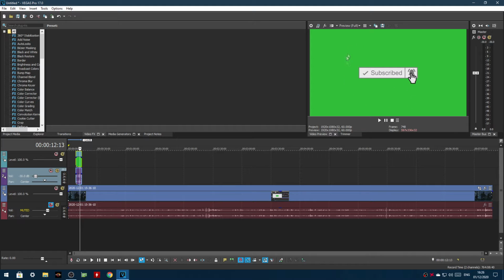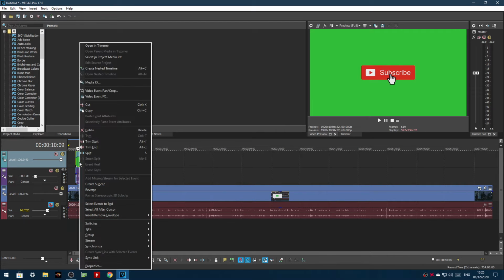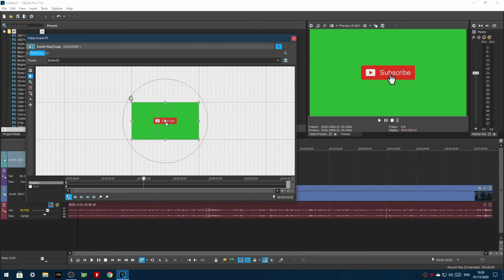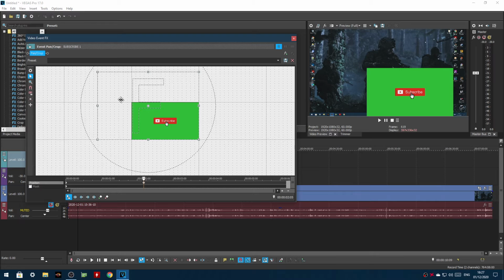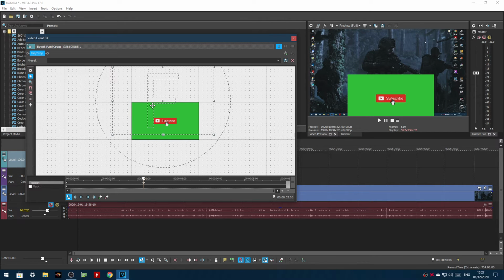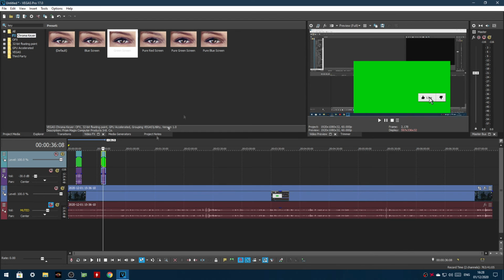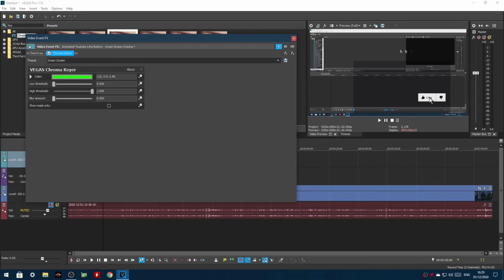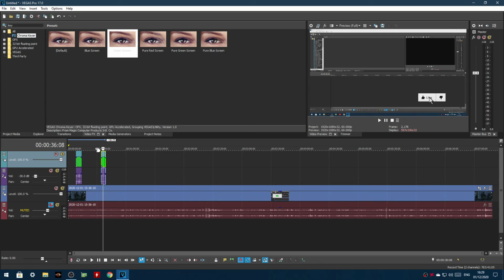How to Add LIKE & SUBSCRIBE Animations to YouTube Videos EASY TUTORIAL !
If you have any questions please leave me down a comment and I will help you as much as I can.